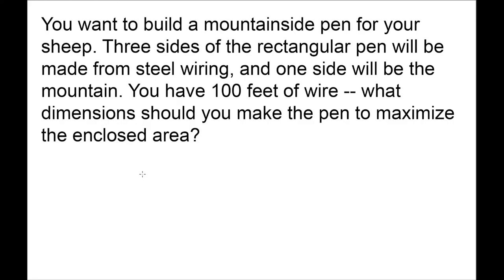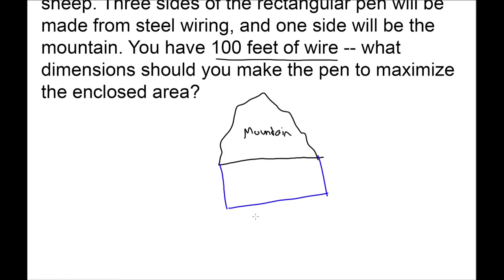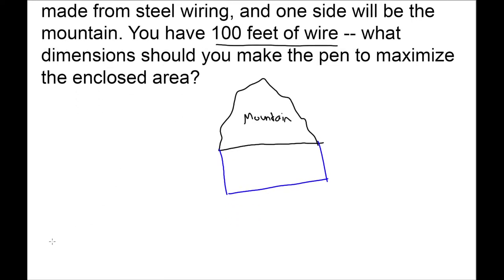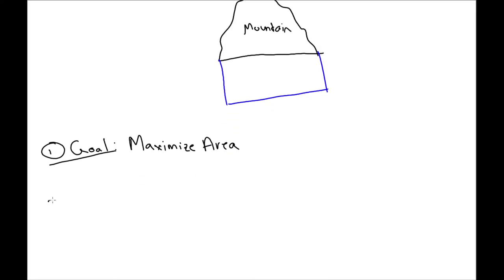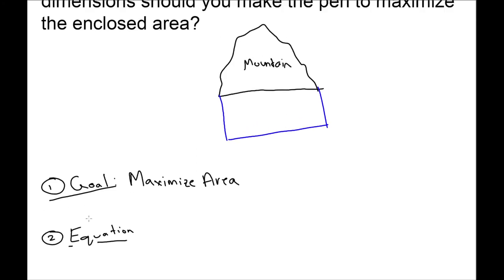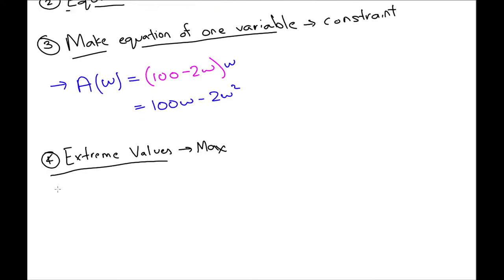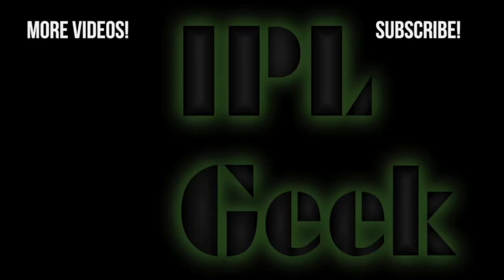Optimization Practice Problem #1: Rectangular Pen Problem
This is the first of our optimization practice problem videos! We'll look at a
rectangular pen problem today.

Solution: 12:40